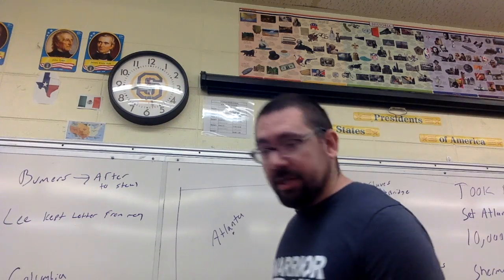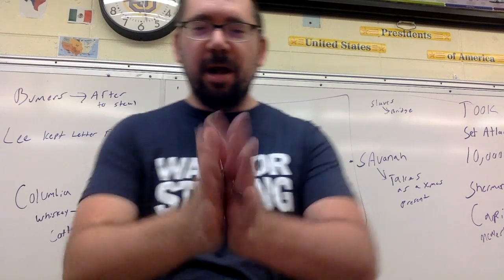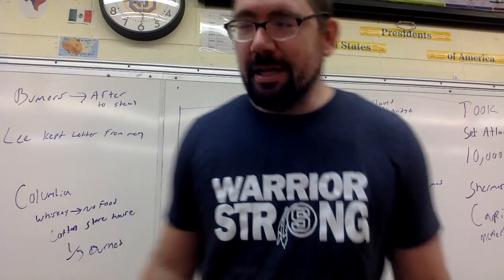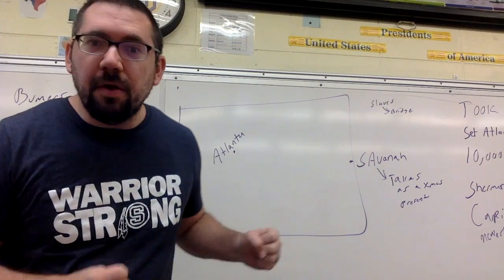Sept 18th End of the war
This video is for Sept 18th and is about  the End of the Civil War